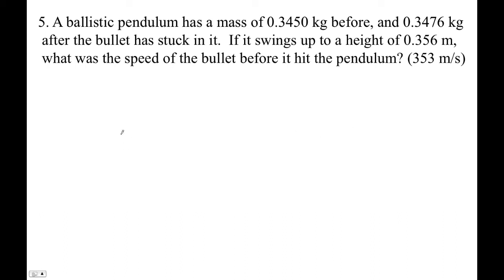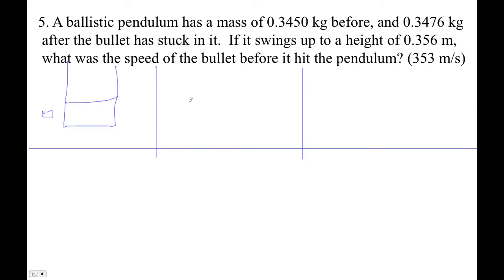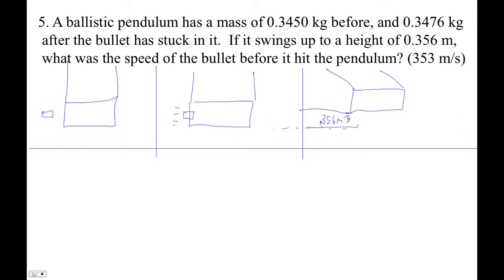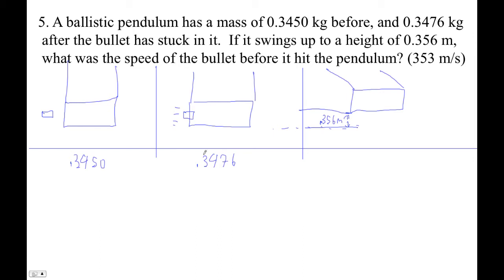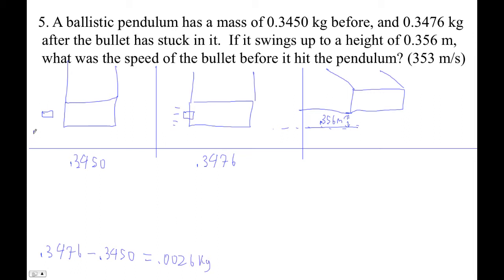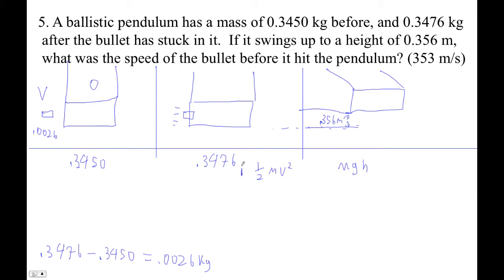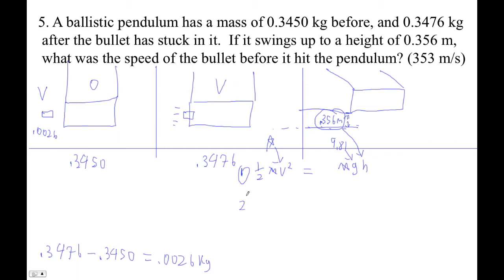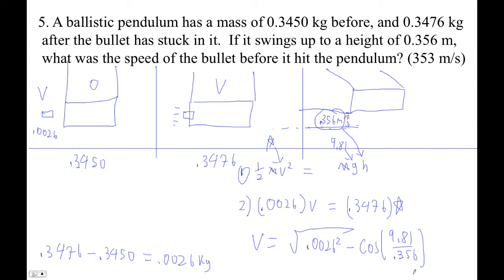HTPIB07 FA7 3 #5